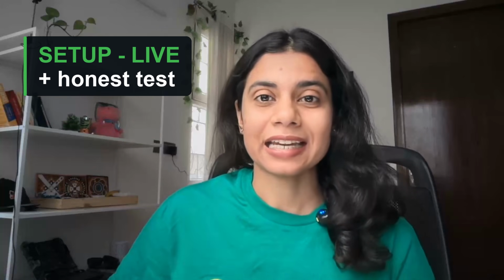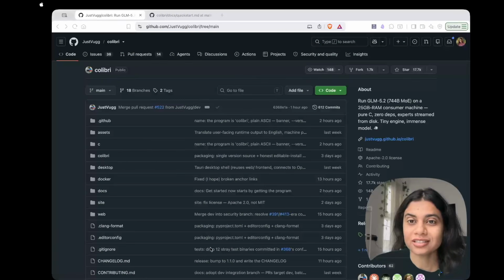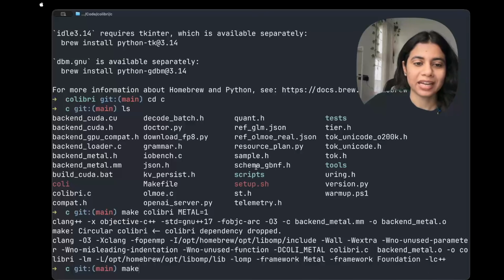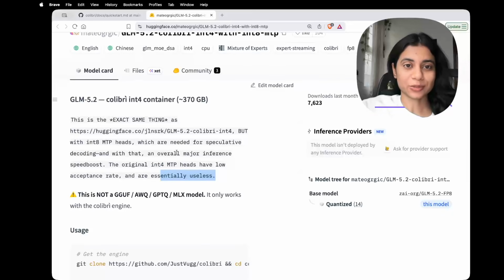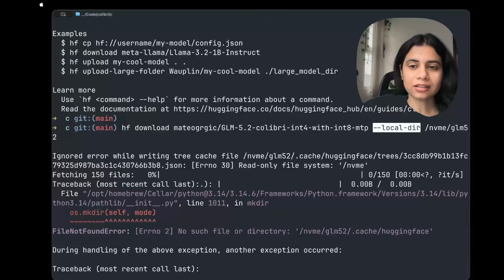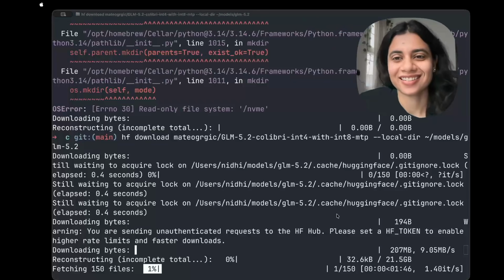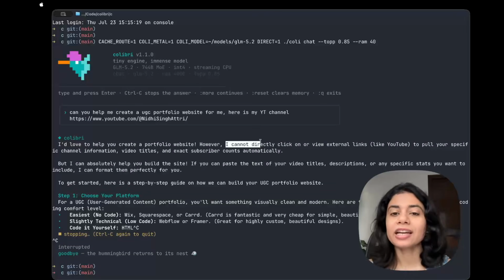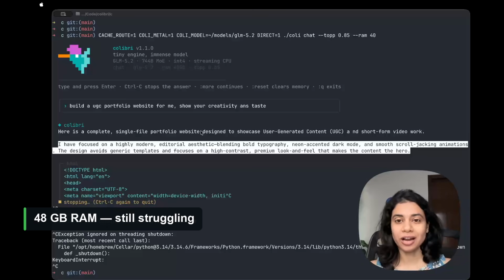Can Your Mac Really Run a 744B AI Model ?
colibri say yes: frontier-scale AI on just 25 GB of RAM. i put that claim on trial with a 372 GB download and an M4 Pro :)

if you have been wondering whether the "run huge models on consumer hardware" wave is real yet, this video is your answer. no cherry-picked demo, you watch the entire setup happen, the errors included. by the end you will know exactly what it takes (disk space, RAM, patience) and whether your machine stands a chance.

what you will walk away with:
- the full macOS build steps for colibri with apple metal
- the one path error every mac user will hit (and the fix)
- a download trick that saves hours on huge hugging face models
- an honest verdict on the 25 GB RAM claim

got hardware beefier than mine ? try it and tell me how far you got in the comments.

work with me:
i help founders figure out where AI actually fits in their product and workflows, beyond the hype.

chapters:
00:00 - the plan: GLM 5.2 on a mac
00:30 - meet colibri
01:24 - my hardware for this test
01:51 - cloning the repo + dependencies
02:47 - building the engine with apple metal
03:06 - step 3: the 372 GB model
04:04 - the exact model on hugging face
04:41 - installing the hugging face CLI
05:27 - the /nvme error and the fix
06:24 - download begins
06:47 - pro tip: hugging face token
07:14 - running GLM 5.2 locally
07:53 - the verdict
09:53 - why i publish the failures too